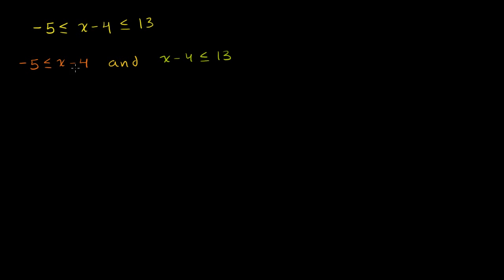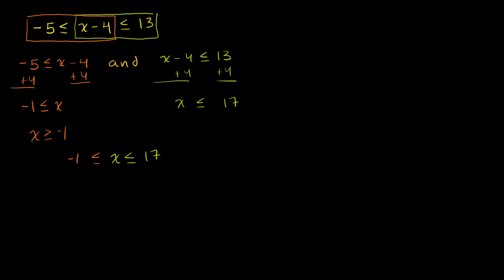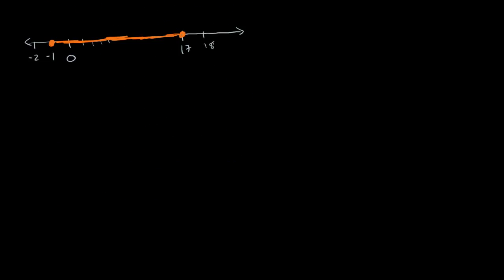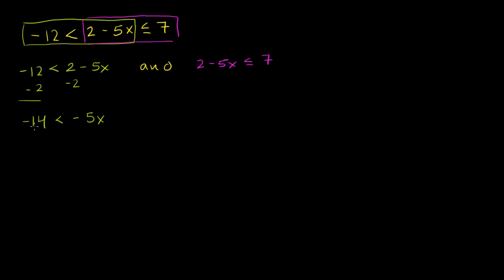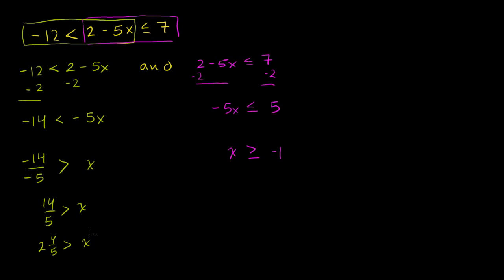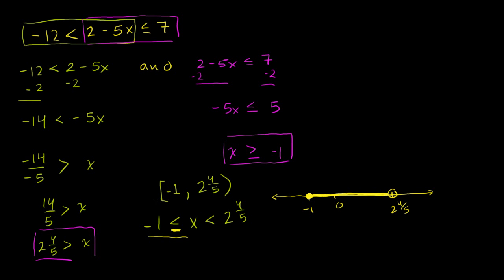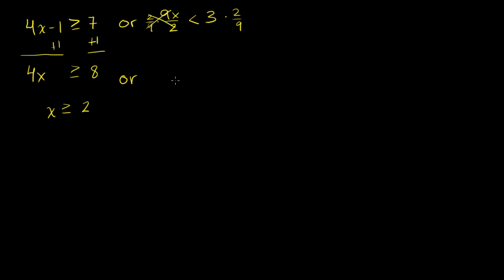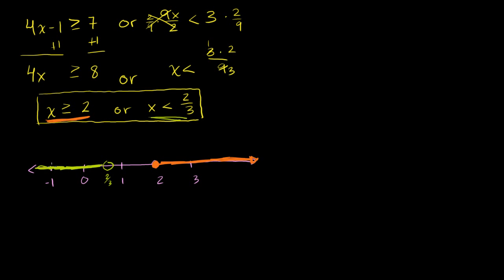043 Compound Inequalities